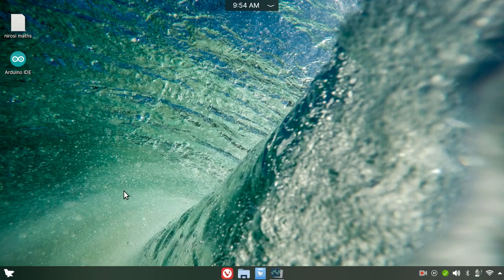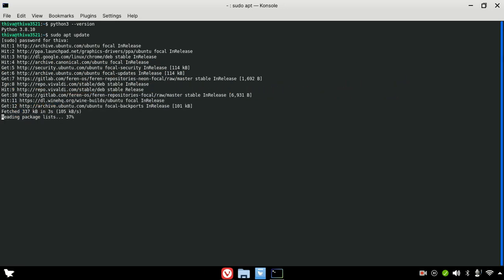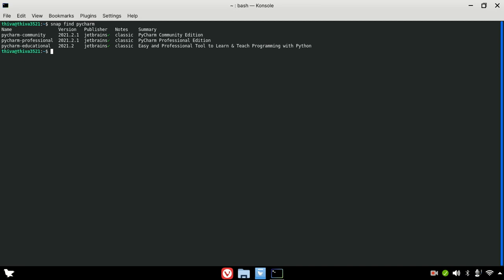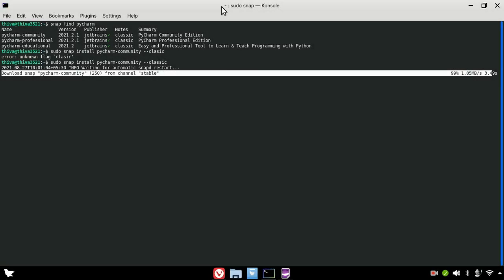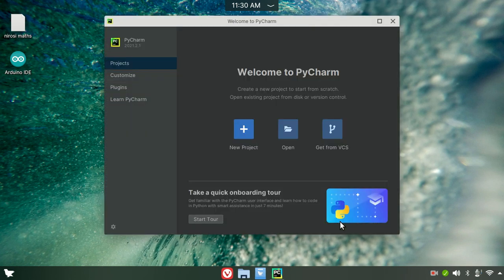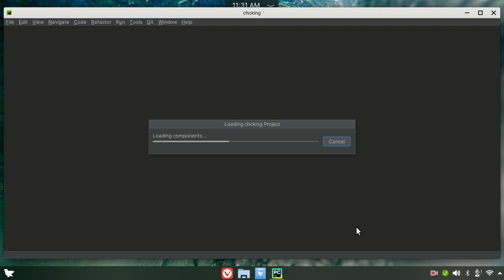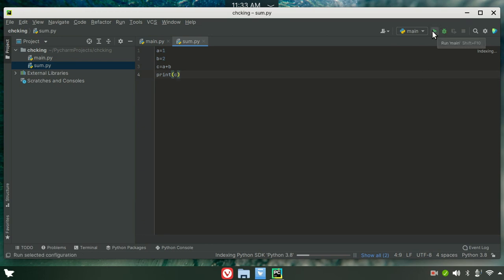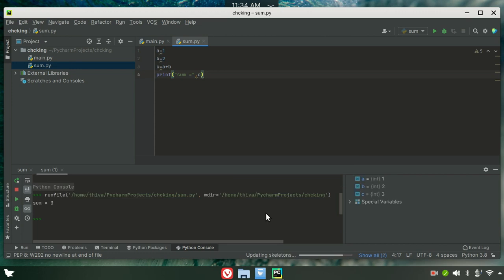How to install phycharm 2021 2 1 in Linux feren OS full installation guide in Tamil